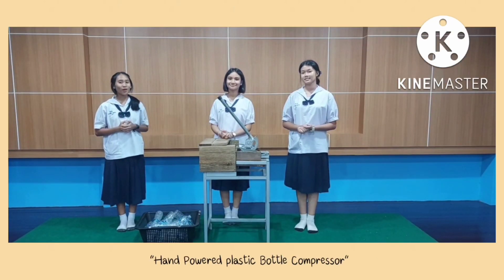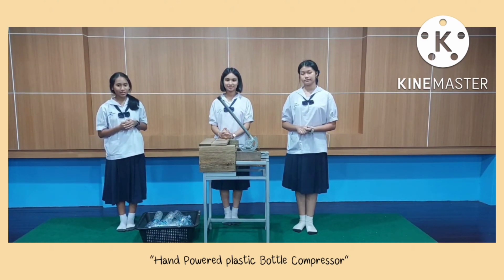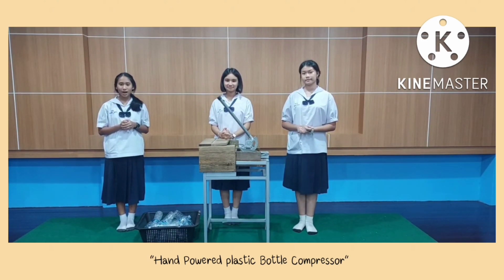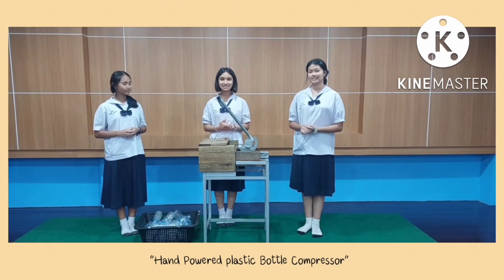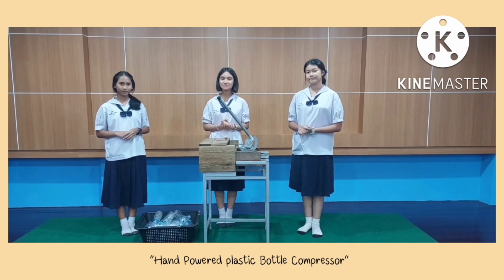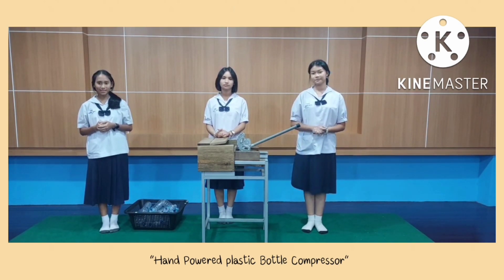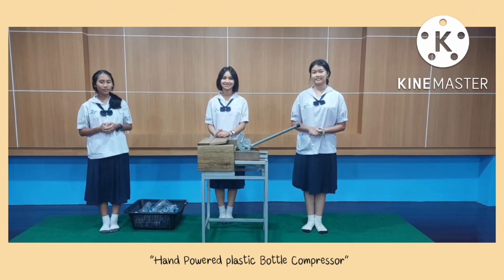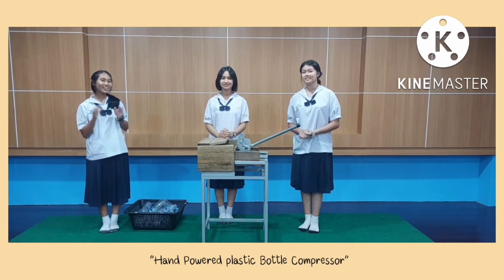MIGO2022 - Hand Powered Plastic Bottle Compressor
Welcome to the 1st Malaysia International Gifted Olympiad 2022.
The videos with the most likes will be awarded extra marks.

Project Title: Hand Powered Plastic Bottle Compressor
Team Member: Mr. Sirawut Yunui (MENTOR), Miss Nassareeya Unnuan, Miss Aina Samabub, Miss Boonyachat Boonrut
School: Kampangwittaya School